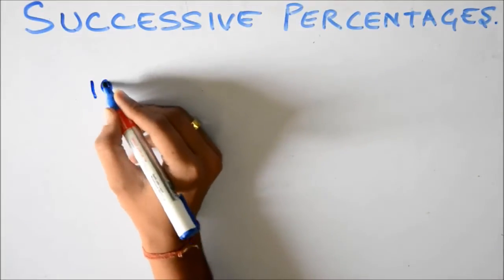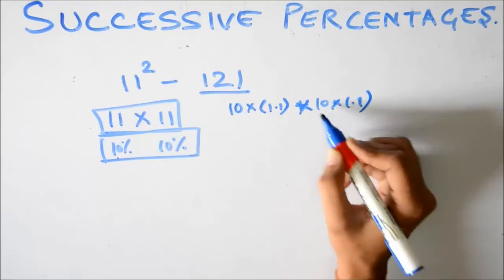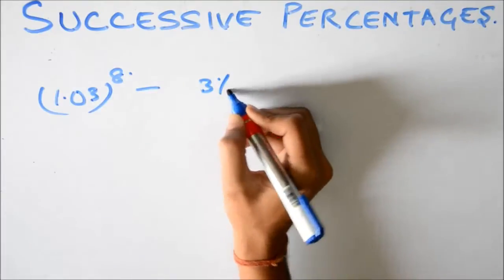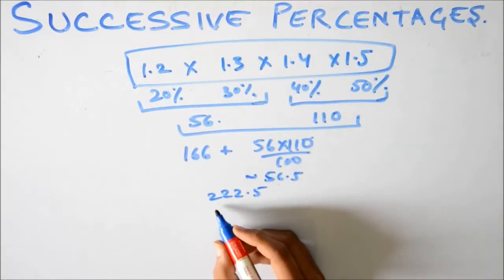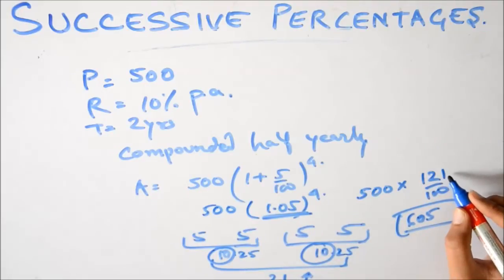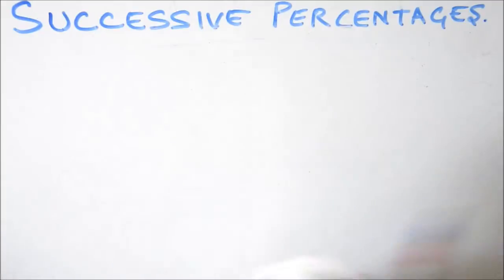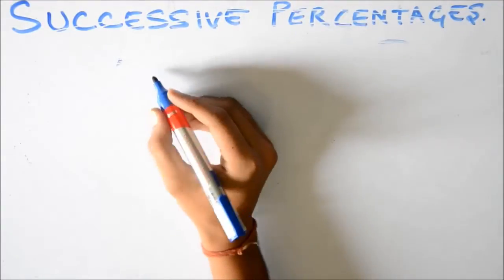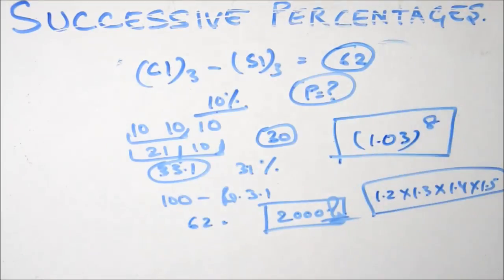Successive Percentages (Compound Interest and Data Interpretation), CAT, Lecture-9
Collegepedia timely uploads lectures on Vedic mathematics to help you do your maths faster. These lectures are helpful specially in CAT, MAT, XAT and other aptitude exams. Using these tricks, you can decrease your calculation time to seconds.